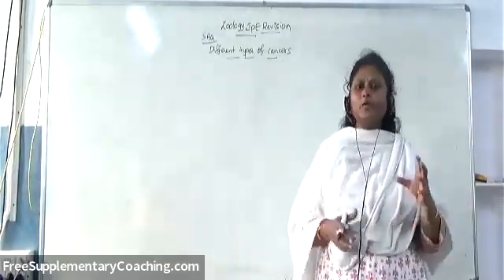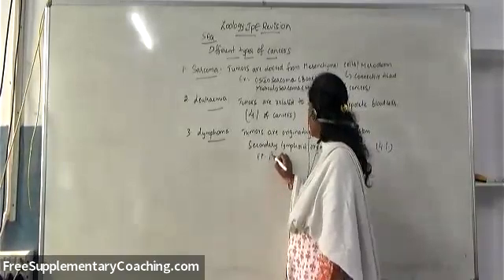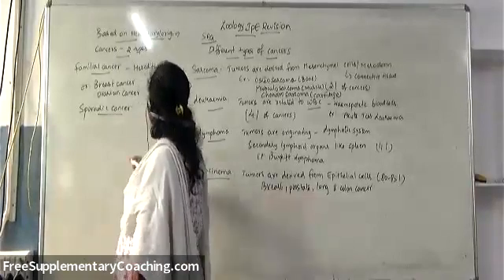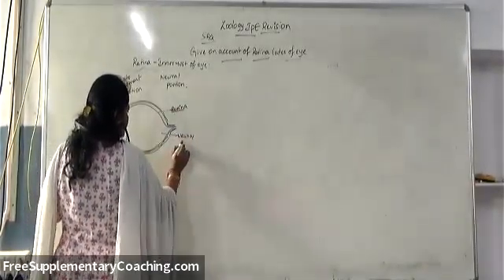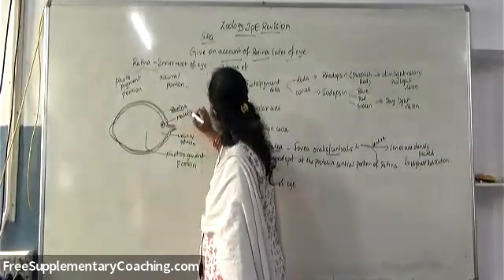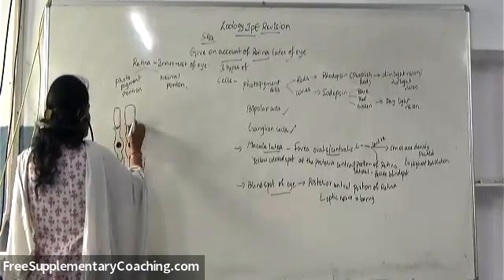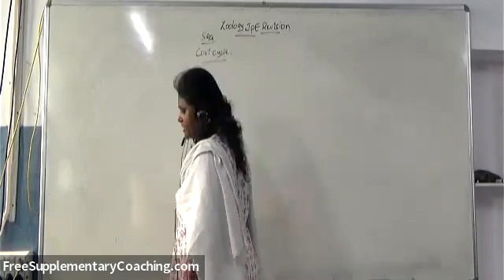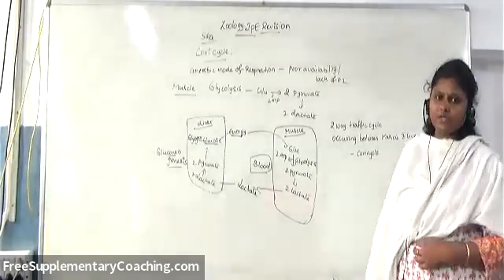Inter 2nd Year Zoology - Swathi Madam 26-May | SDIF |Shaheen Academy